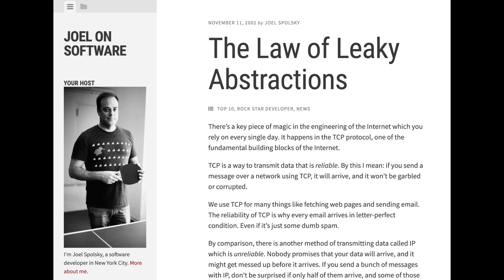A Look into Modern Leaky Abstractions - Postgres, MySQL, HTTP/2, TCP, ORMs GraphQL, N+1, Axios, git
Leaky abstractions occur when the consumer of the abstraction started asking questions about certain behavior which ends up with the need to understand the details behind the abstraction. Joel Spolsky coined this term and in this video, I’d like to discuss this concept and provide few examples of my own experience towards leaky abstractions. Let us get on with the show.

0:00 Leaky Abstraction
6:00 Postgres Dead Tuples
7:25 MySQL Clustering
9:23 Axios HTTP Library
11:30 ORMs (N+1)
13:30 Beyond Abstractions
15:30 TCP
19:30 HTTP/2
27:00 Microservices
28:40 Index Only Scans Postgres
33:35 git
34:50 Summary

Stay Awesome,
Hussein